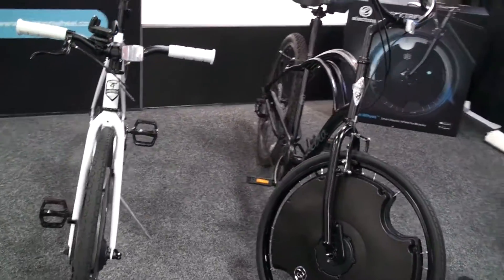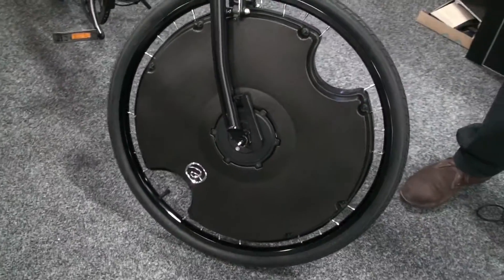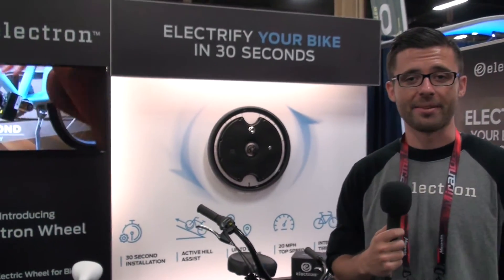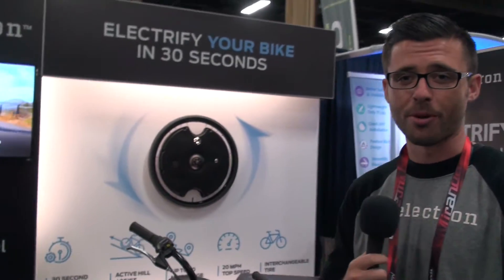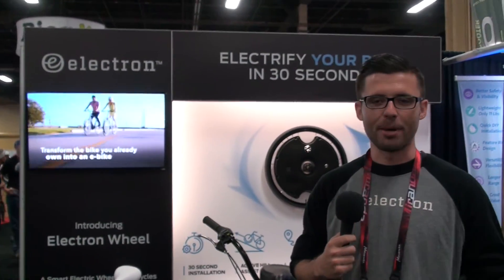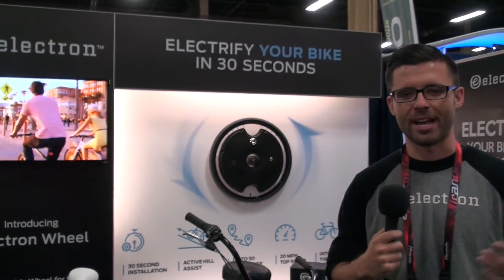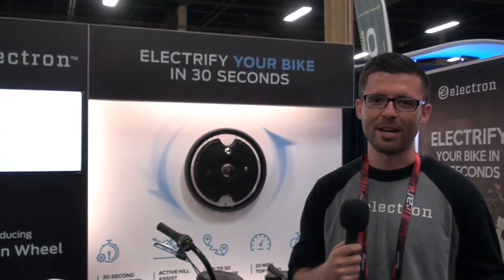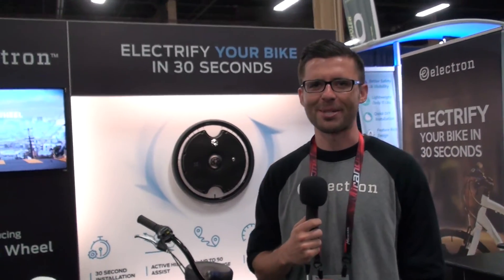Electron Wheel All-In-One Electric Bike System Gen 2 | Electric Bike Report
James Parker talks about the latest Gen 2 Electron Wheel All-In-One electric bike system with improvements in the motor spec. It is now a 400 watt motor running on 36 volts. The new Gen 2 Electron Wheel is the same price of $799.